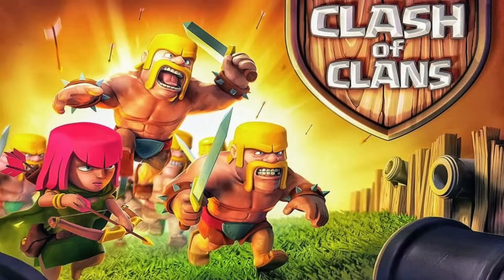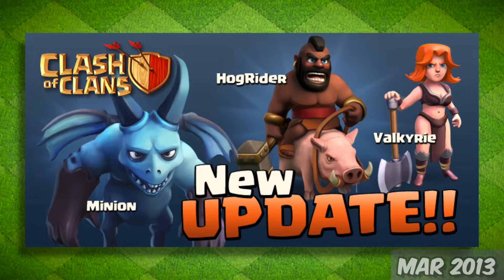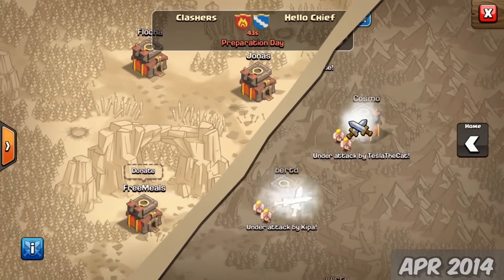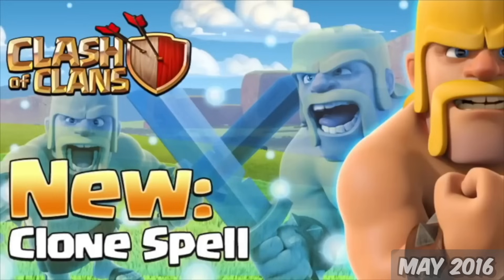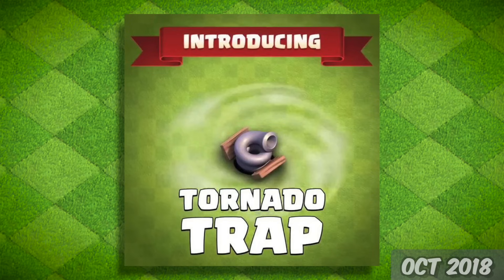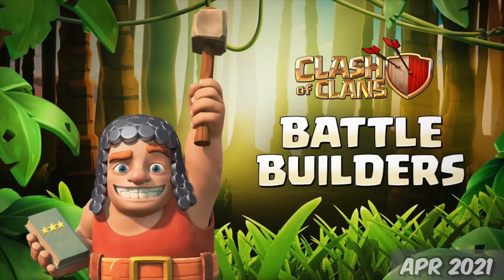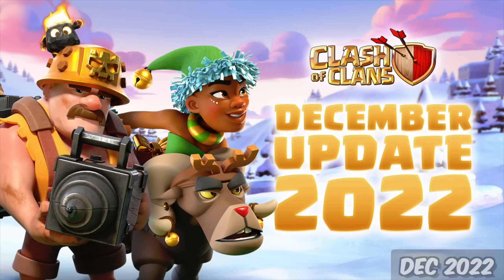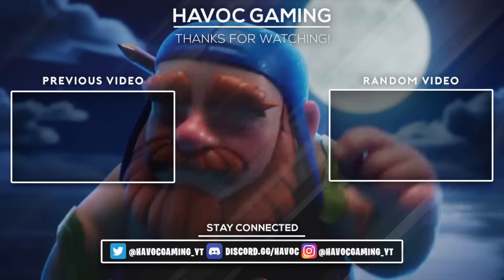The ENTIRE History of Clash of Clans!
From 2012 to 2023, Clash of Clans has changed ALOT! Today Havoc Gaming will share The ENTIRE History of Clash of Clans with old footage and pictures of Every major update since its launch. This is the story of how Clash of Clans became what it is today. This is part of a yearly series and this time around The 11th Anniversary for Clash of Clans is here! Enjoy!

Time Stamps
2012 - 0:00
2013 - 1:54
2014 - 4:16
2015 - 5:34
2016 - 6:46
2017 - 7:28
2018 - 8:24
2019 - 9:40
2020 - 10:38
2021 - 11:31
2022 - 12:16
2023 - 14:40